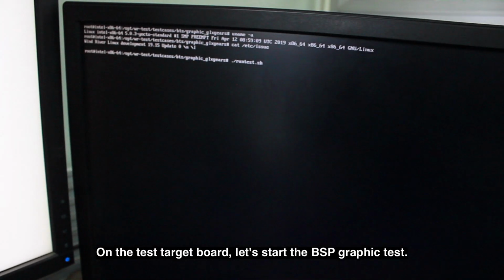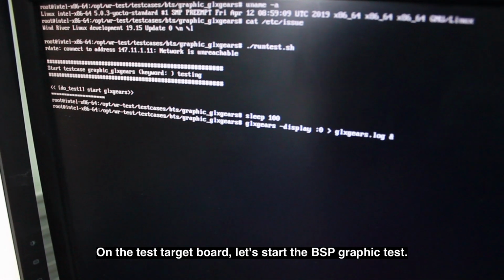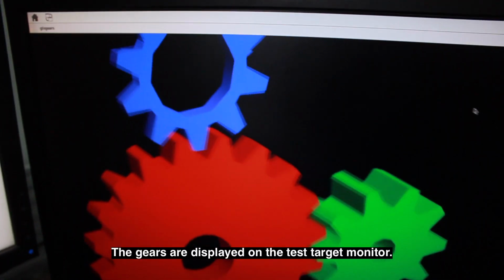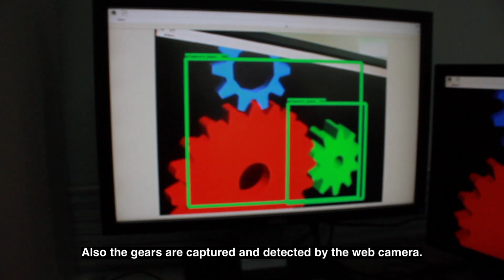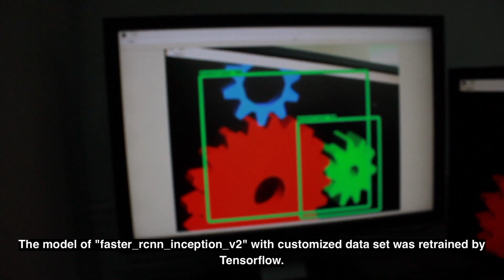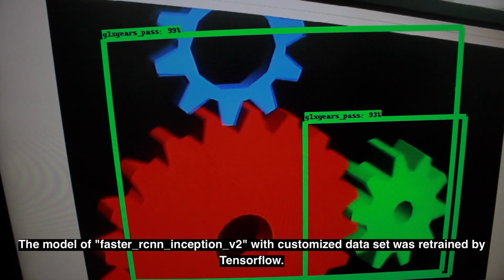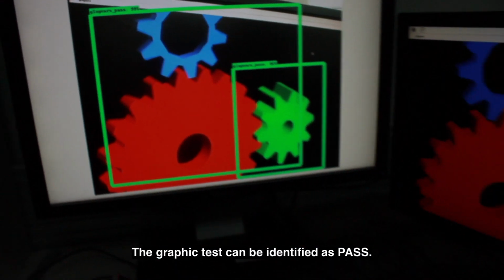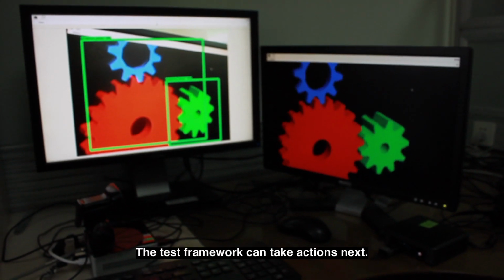Another example (Realtime Object Detection) under AI-powered Autonomous Test Platform (AATP)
AI-powered Autonomous Test Platform (AATP) -- Apply AI to Test